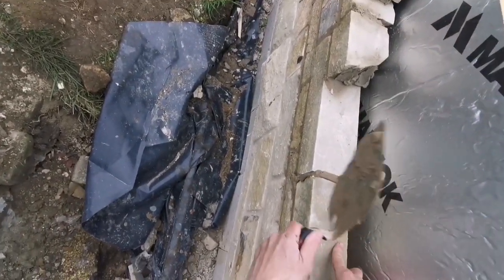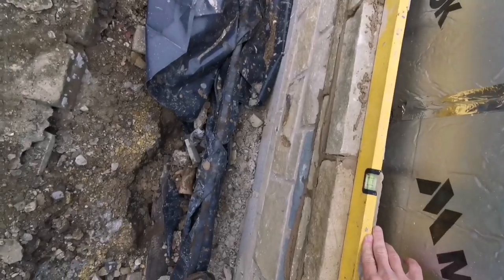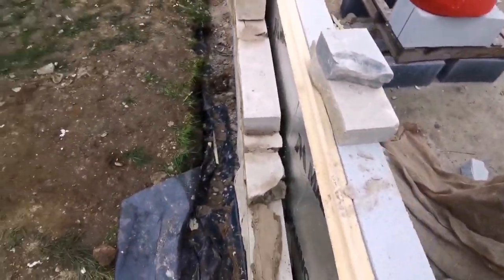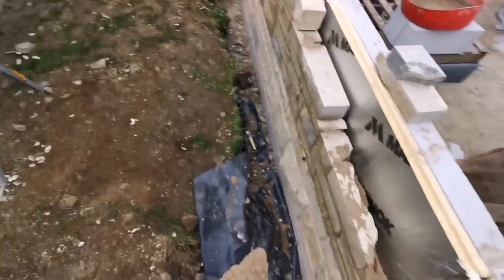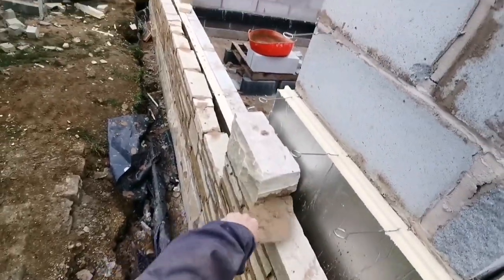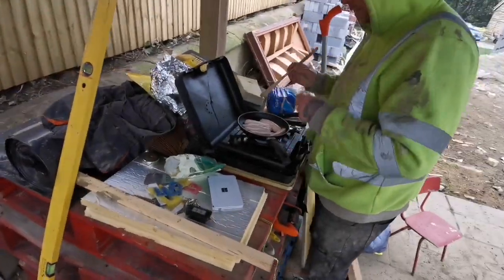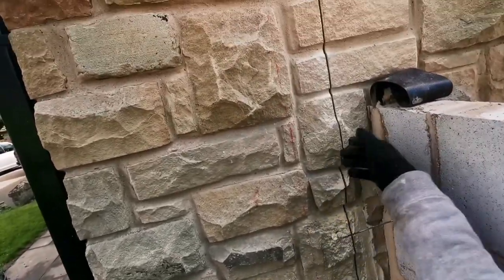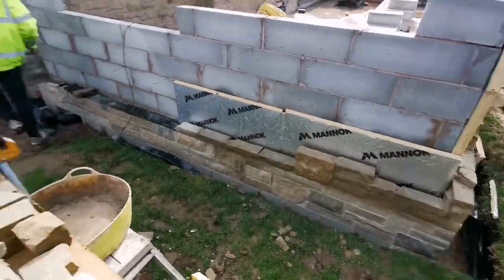random stone laying extension build bricklaying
Back on the extension trying out head cam view
house renovation uk